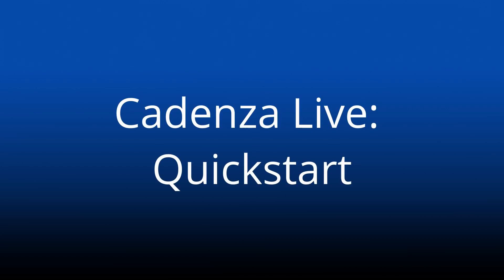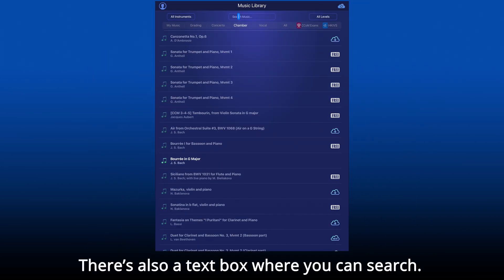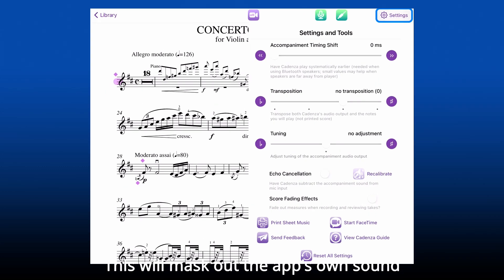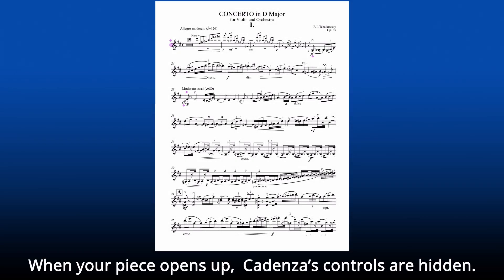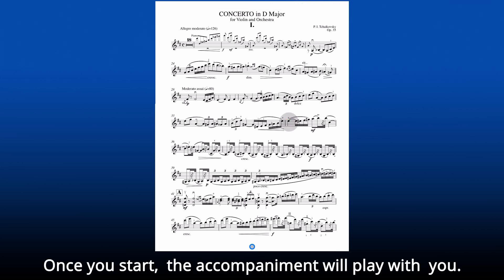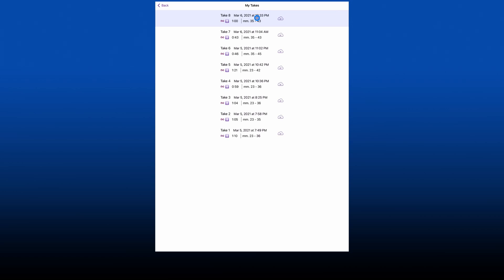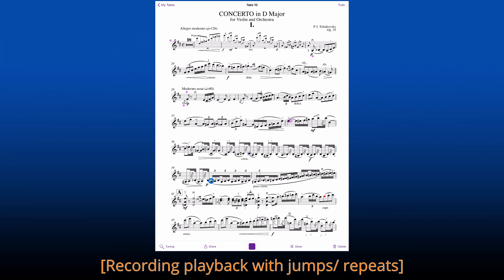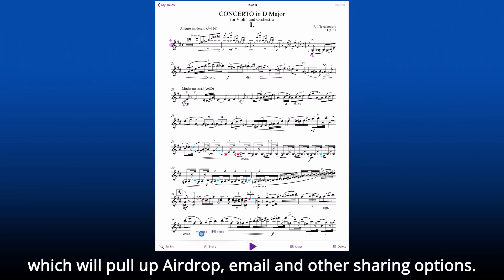Cadenza Live Accompanist: Quick Start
Get started quickly using Cadenza Live Accompanist